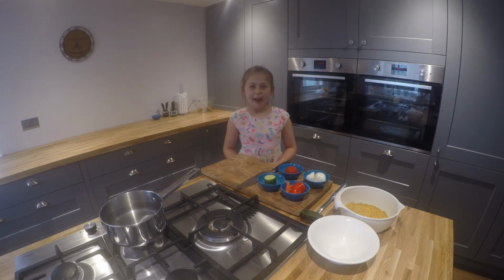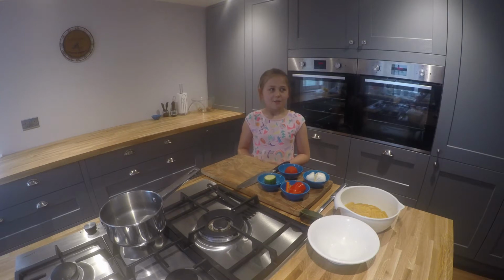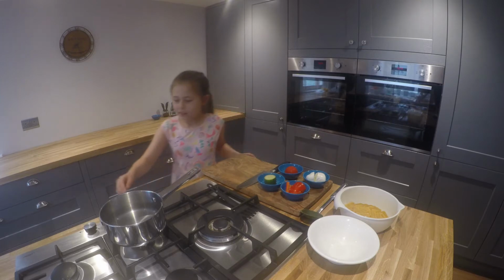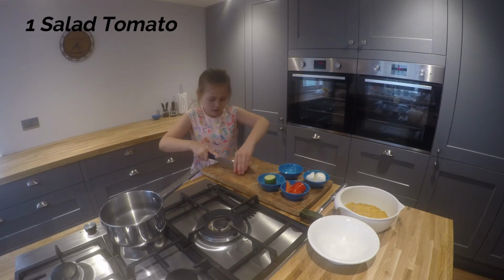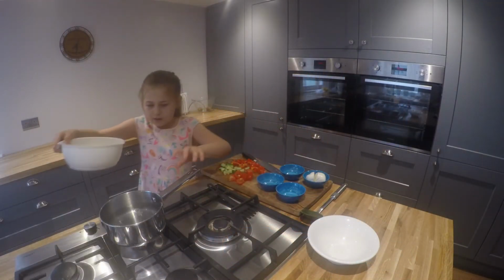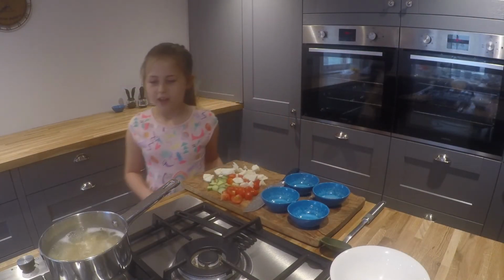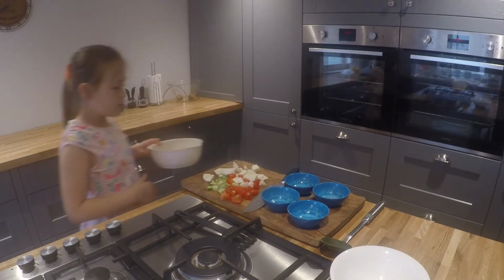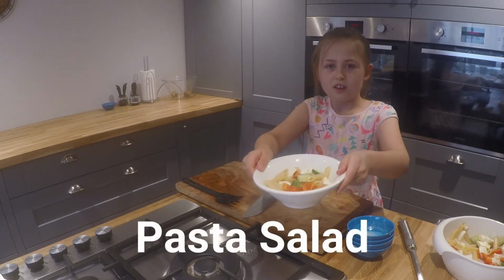Gracie V's Lockdown Lunch Ideas – Pasta Salad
Lockdown Lunches is about showing how simple lunch ideas for kids can be made. Gracie is a 9 year old who loves cooking, and wants to share her lunch recipes with others.

Pasta Salad

Ingredients

1 Salad Tomato
½ Red Pepper
5 cm Cucumber
1 Ball Mozzarella Cheese
90g Pasta